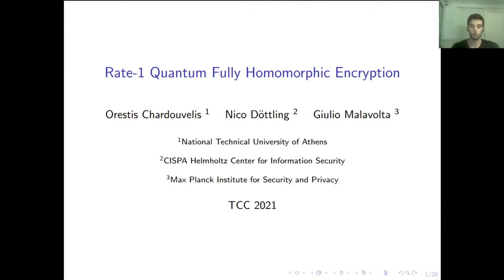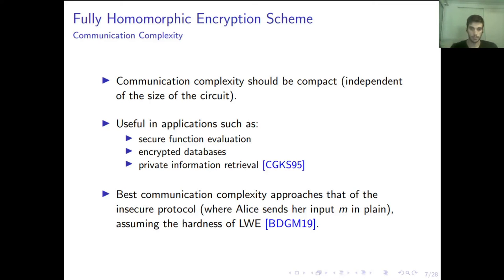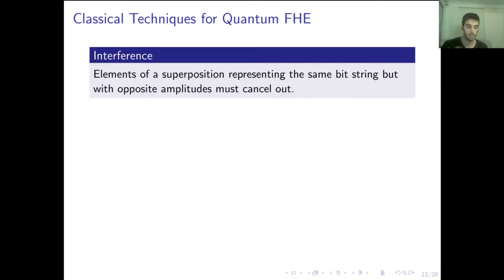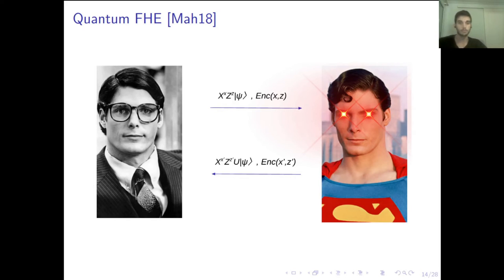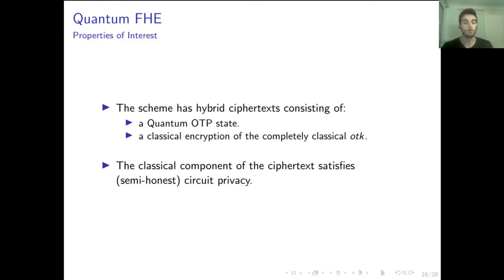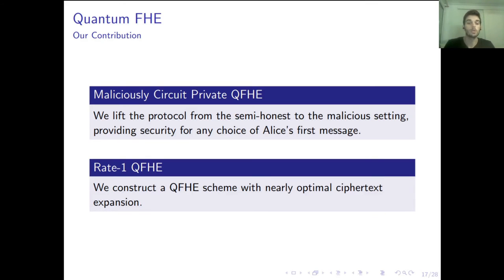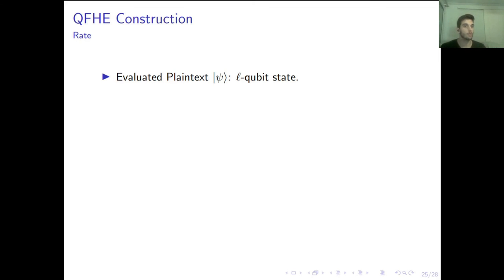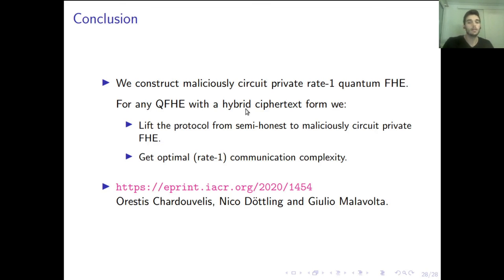Rate-1 Quantum Fully Homomorphic Encryption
Paper by Orestis Chardouvelis, Nico Döttling, Giulio Malavolta presented at TCC 2021